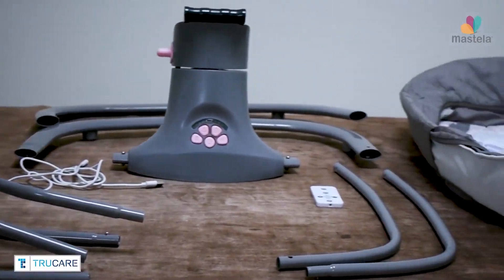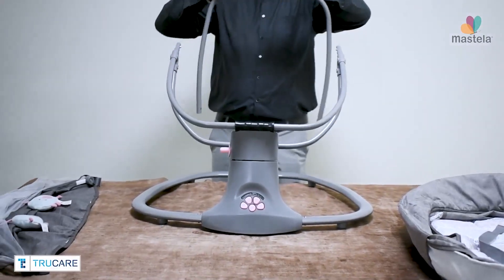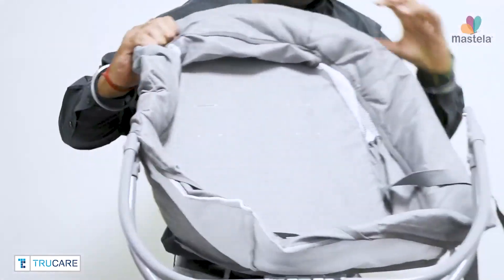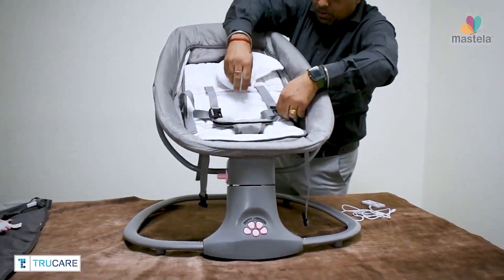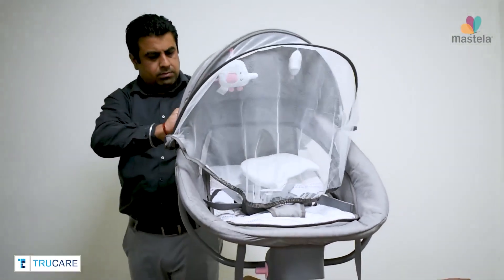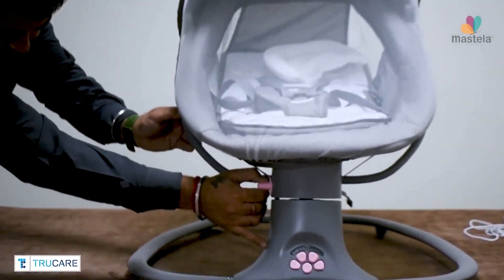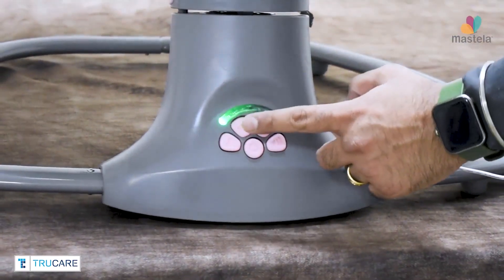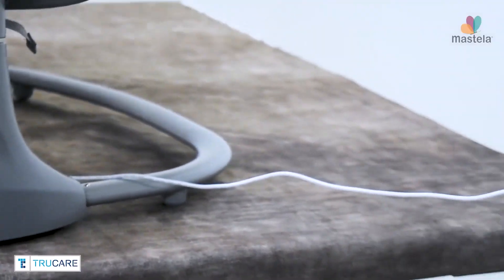DELUXE 3IN1 SWING